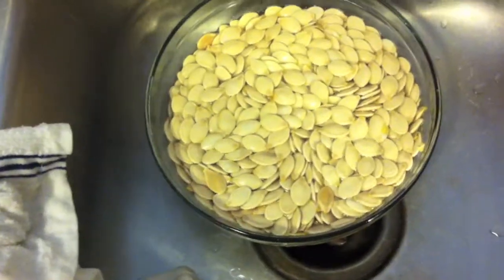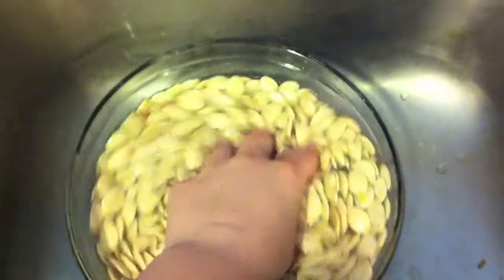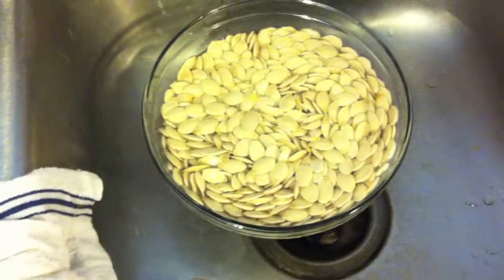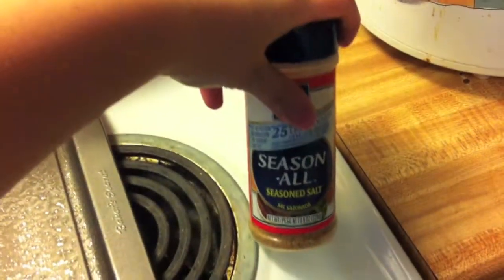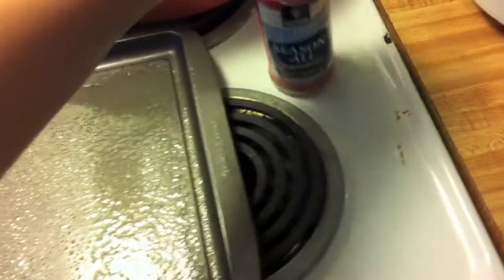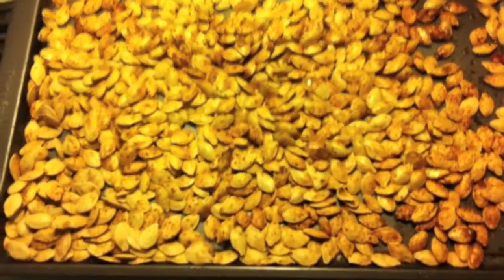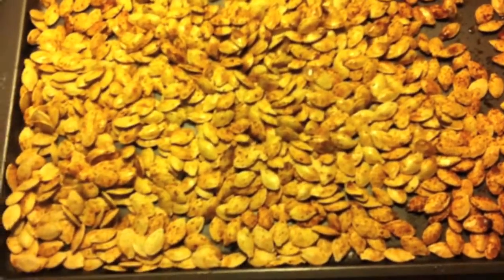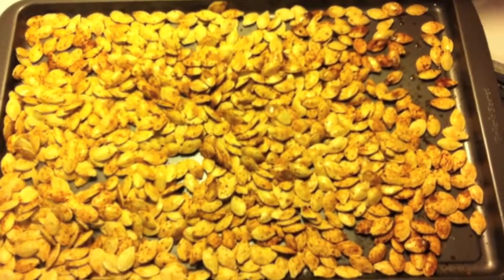Let's Roast Some Pumpkin Seeds!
Instructions:
Preheat oven 325F
Soak in salt for a few hours
Spray pan with pam or put oil on it
Toss seeds onto pan
Cover in season salt or other seasoning
Put in oven for 25 minutes!

BOOM pumpkin seeds roasted and beautifully delicious.

Extra Life is Saturday please consider donating!